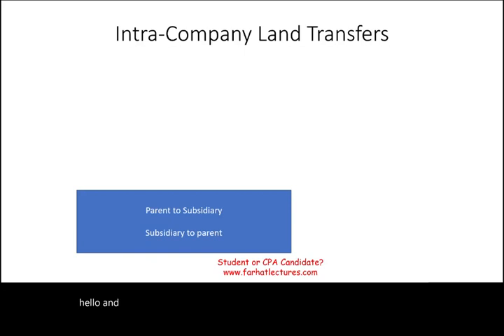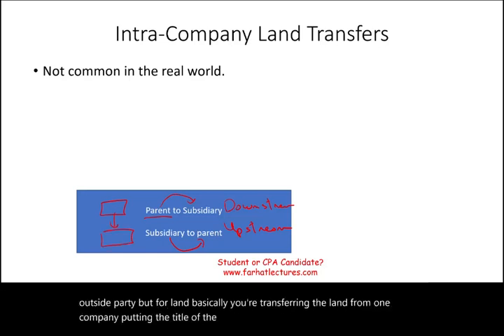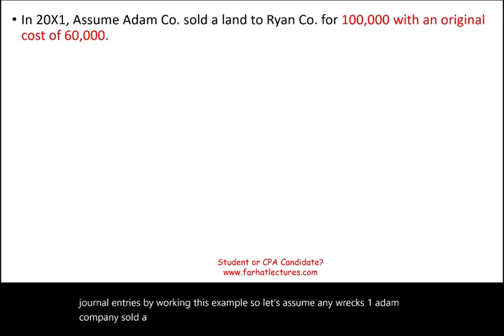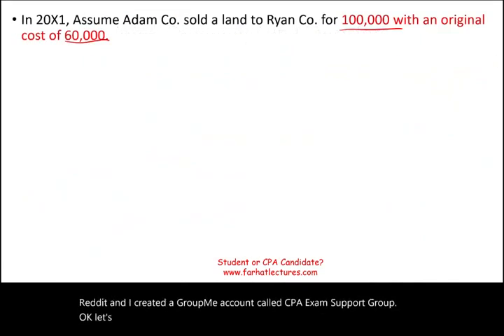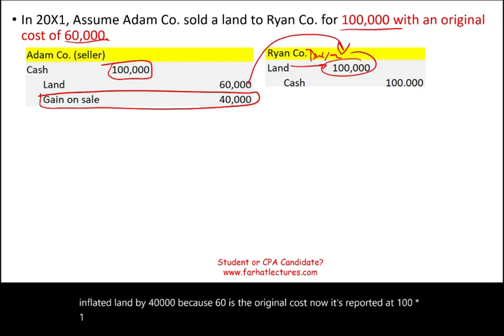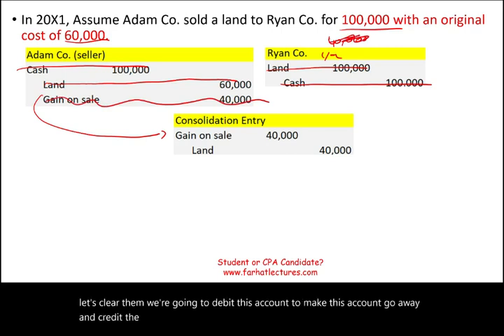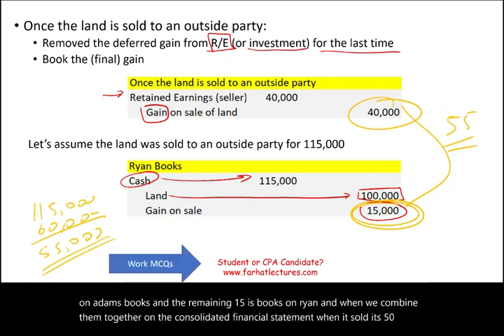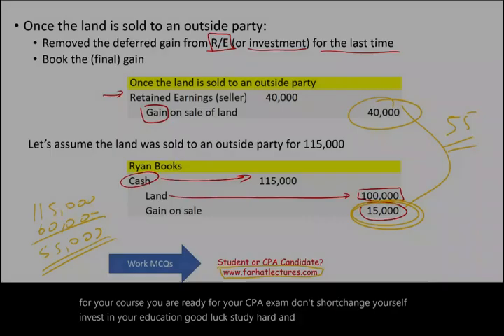Intercompany Sale of Land: Consolidate Financial Statements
IN this session, I discuss intercompany sale of land in conjunction with consolidated financial statements.